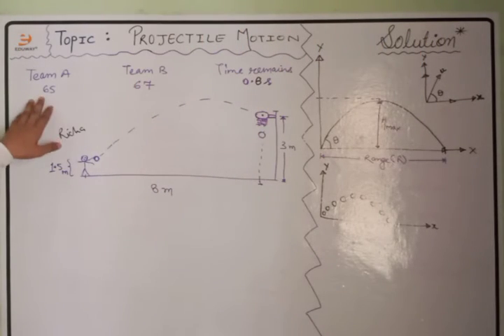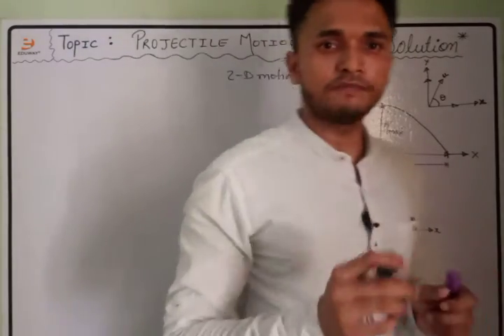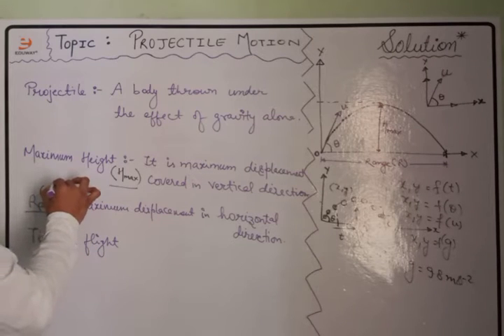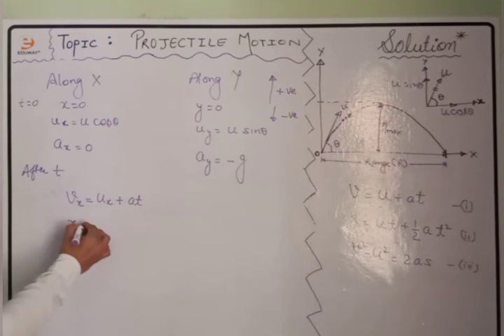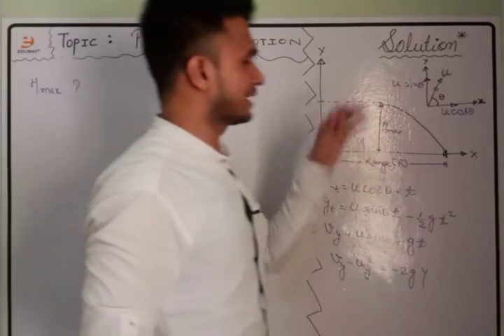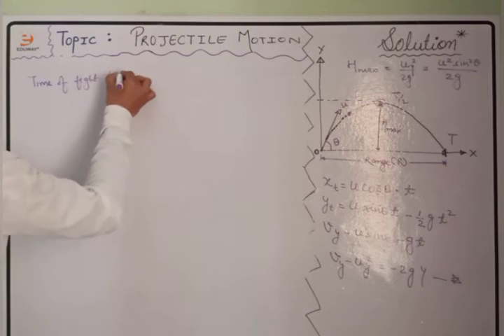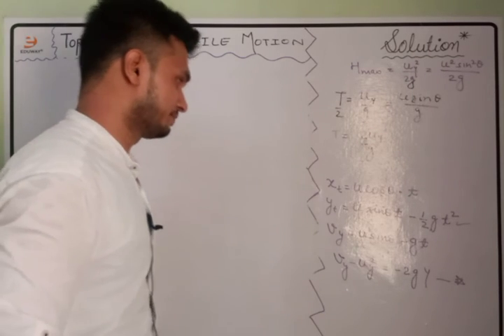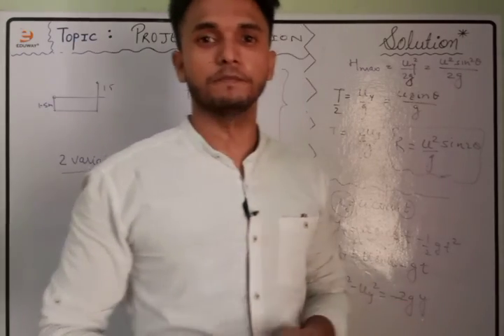A concept of Projectile motion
learn while solving problem